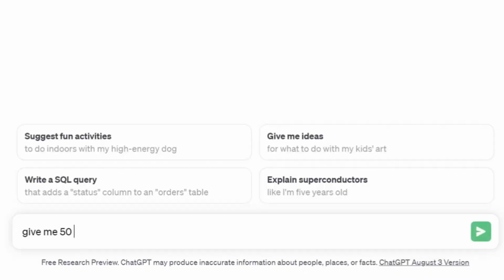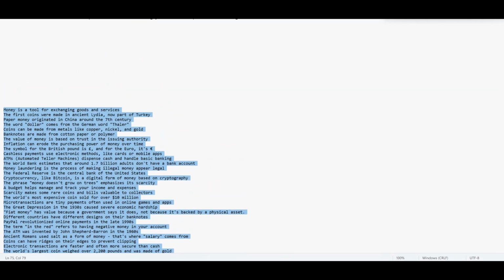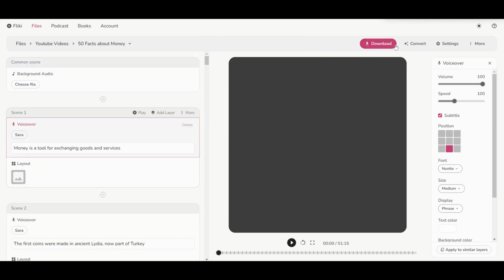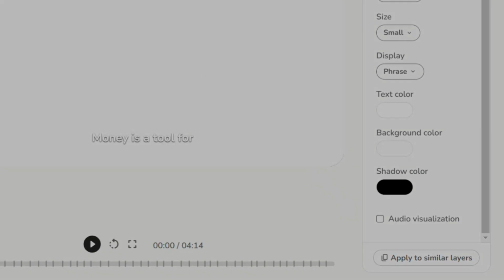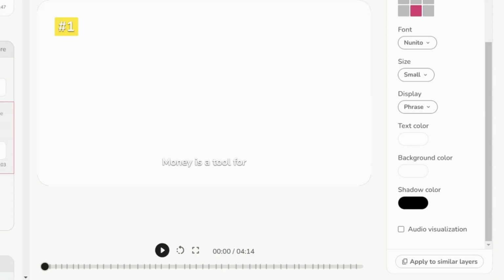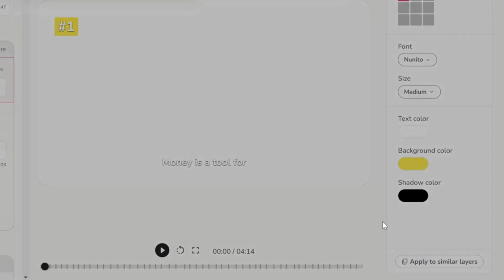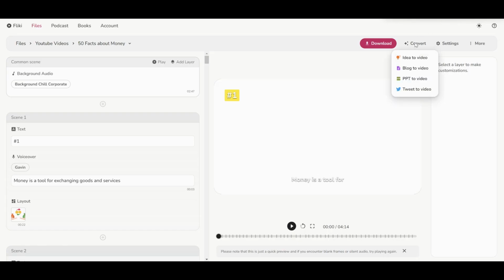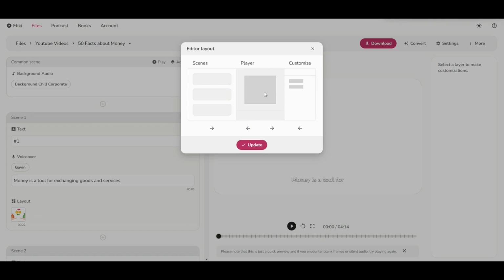How To Create Viral Facts Videos & Make Money with A Faceless Channel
🤑🤖 Start generating Passive Incomes thanks to Viral Facts Videos for a Faceless Channel using artificial intelligence. This will save you a lot of time and effort. Moreover, you can get thousands of views and a great amount of money with this easy content. We will use ChatGPT and Fliki

In this video, I will show Step by Step How to Make Viral 50 Facts Videos in Youtube. Today, you will learn how to make "50 Facts About" Videos with full explanation. In this way, you will get millions of views and subscribers to grow your Youtube Channel.

Thank you so much for reading this and enjoy the video.

The AI Voice was made with ElevenLabs

**Please note that this video is not intended as professional investment guidance and is solely intended for amusement. The information presented in the video is accurate as of the publication date, but it may undergo modifications in the future.